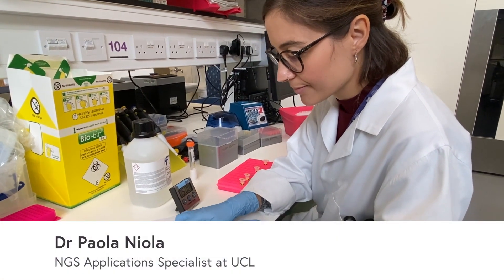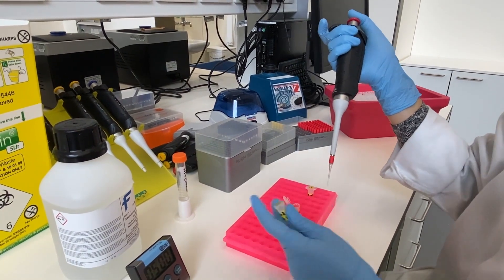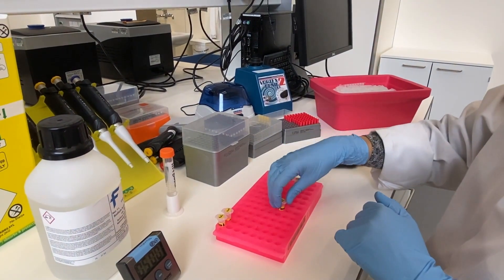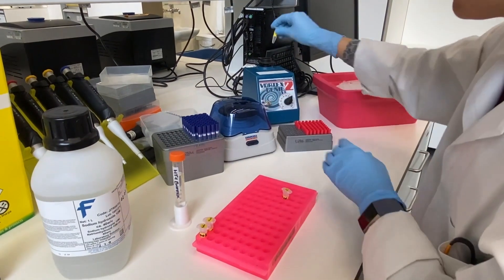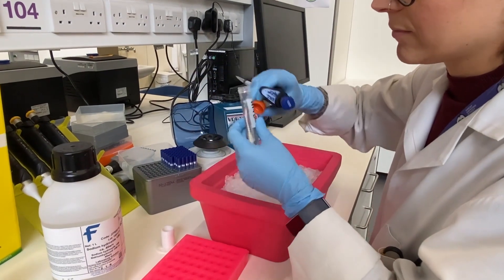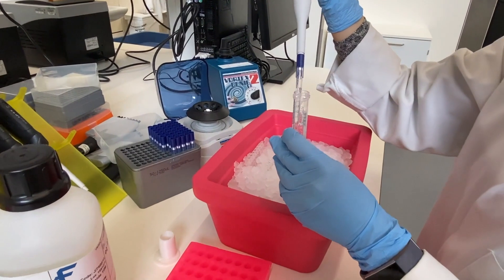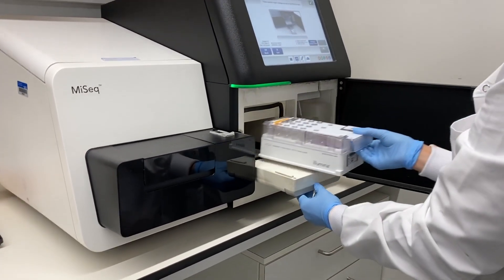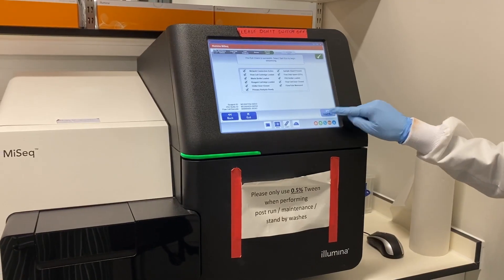A practical guide for SARS-CoV-2 sequencing: Illumina - pooling samples and loading cartridges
In this video, you will follow Dr Paola Niola preparing a sequencing library for Illumina methodology.